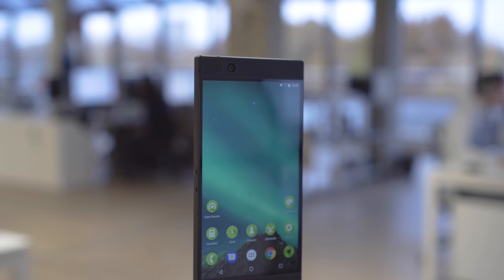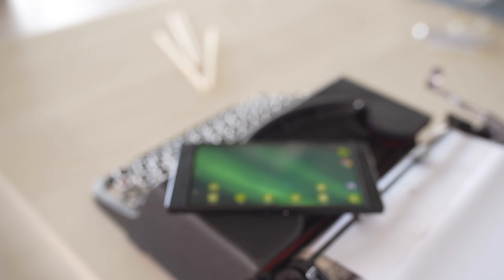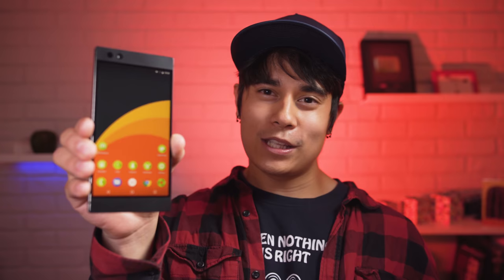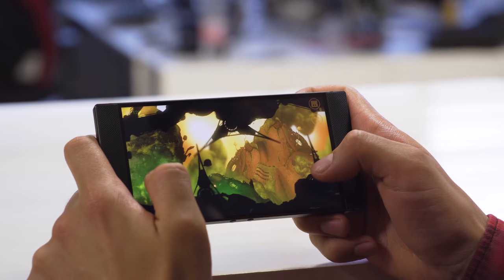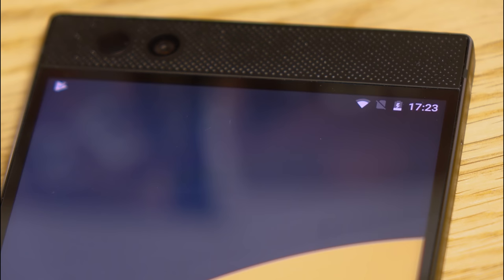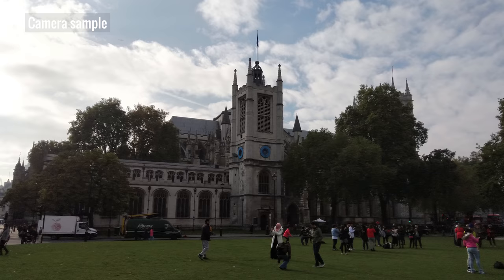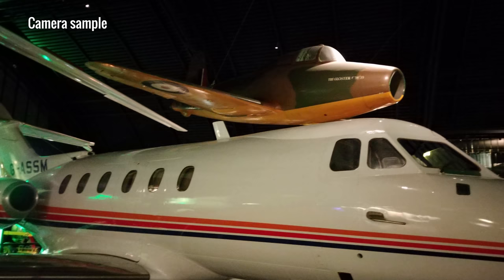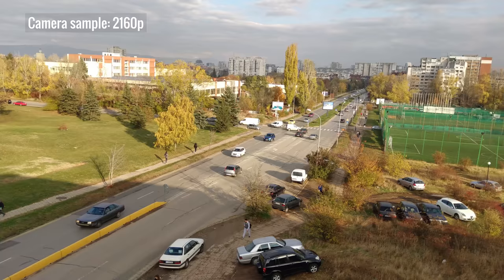Razer Phone review: Baby steps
ALL YOU NEED TO KNOW about the Razer Phone's top features, build and screen quality, battery life, performance, and camera image quality in a short and sweet video. To learn more, read our detailed test results over at GSMArena.com